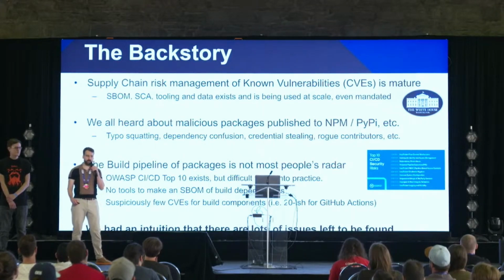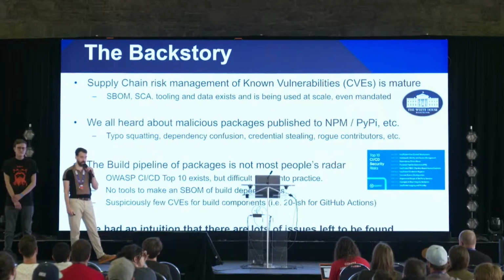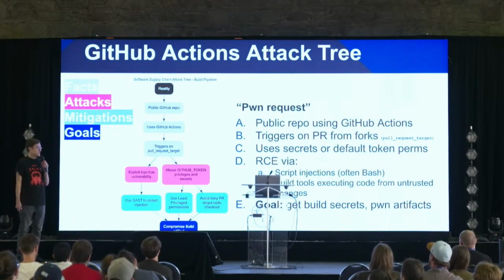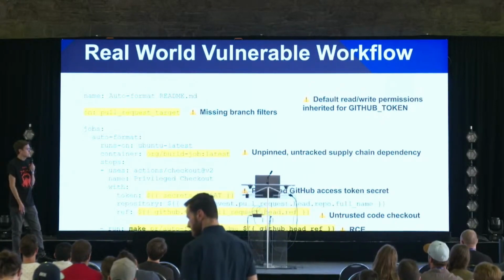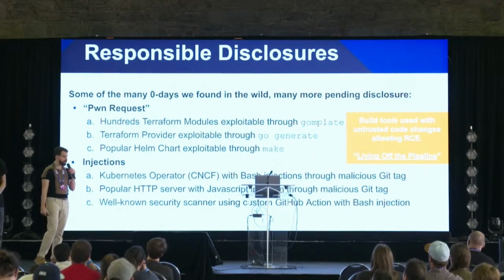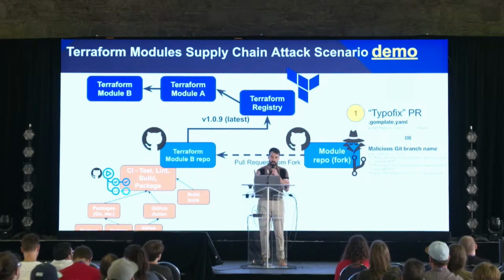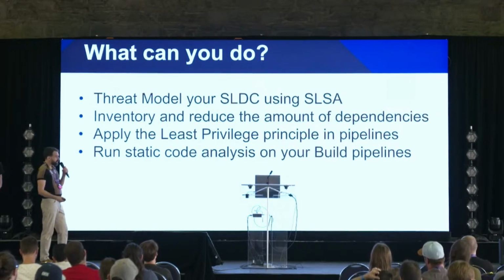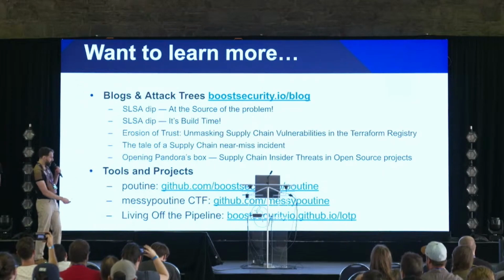NSEC2024 - Benoit Cote-Jodoin & François Proulx - Under the Radar: 0-days in the Build Pipeline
Beyond the buzzword of 'supply chain security,' lies a critical, frequently ignored area: the Build Pipelines of Open Source packages. In this talk, we discuss how we’ve developed a data analysis infrastructure that targets these overlooked vulnerabilities. Our efforts have led to the discovery of 0-days in major OSS projects, such as Terraform providers and modules, AWS Helm Charts, and popular GitHub Actions. We will present a detailed attack tree for GitHub Actions pipelines, offering a deeper analysis than the prior art, and outlining attacks and mitigations. In addition, we will introduce a unique reference for 'Living Off the Pipeline' (LOTP) components, aimed at providing Red and Blue teams with a way to prioritize more risky scenarios.

Benoît Côte-Jodoin is a Senior Product Security Engineer at BoostSecurity researching software supply chain security. Former active CTF player, he now designs challenges for the NorthSec CTF competition.

François is a Senior Product Security Engineer for BoostSecurity, where he leads the Supply Chain research team. With over 10 years of experience in building AppSec programs for large corporations (such as Intel) and small startups he has been in the heat of the action as the DevSecOps movement took shape. François is one of founders of NorthSec and was a challenge designer for the NorthSec CTF.